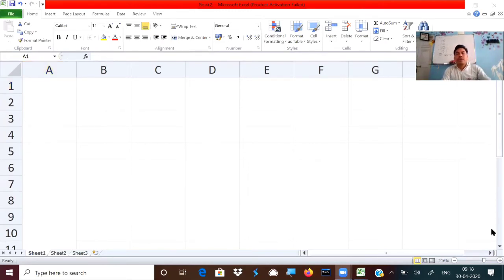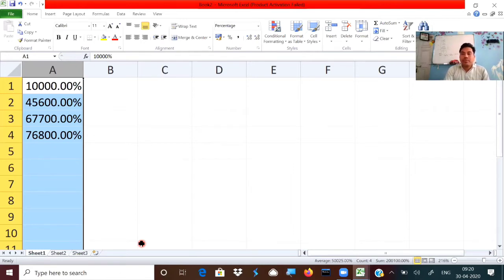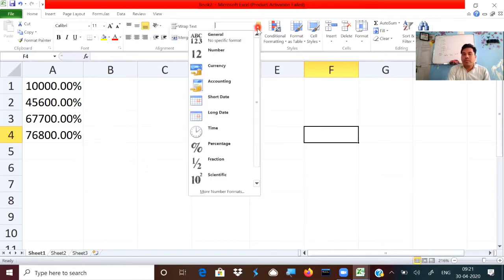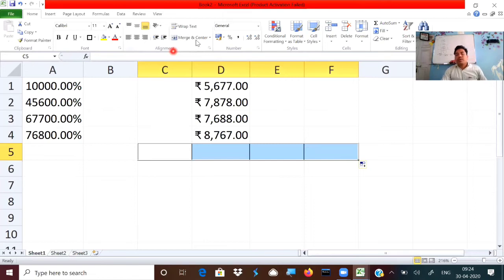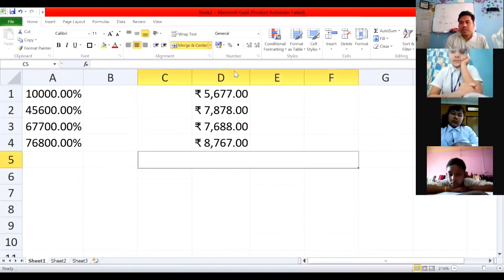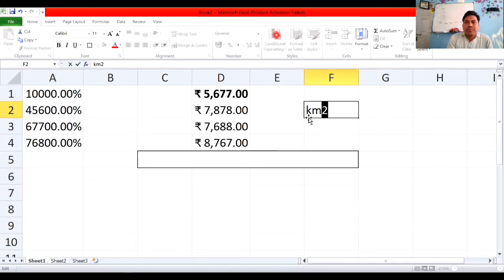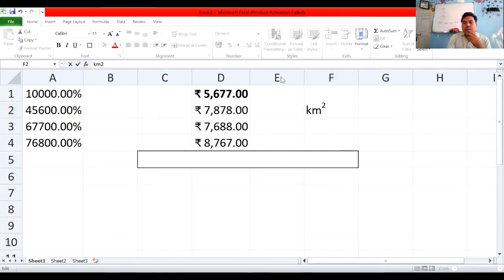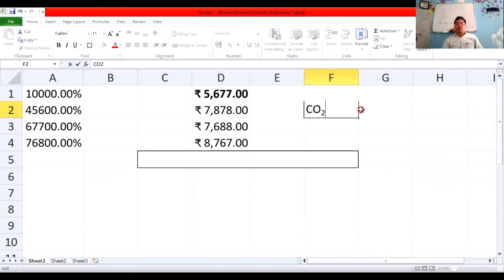Class IX- Introduction to Spreadsheets part 2